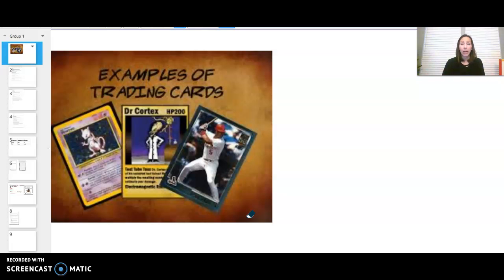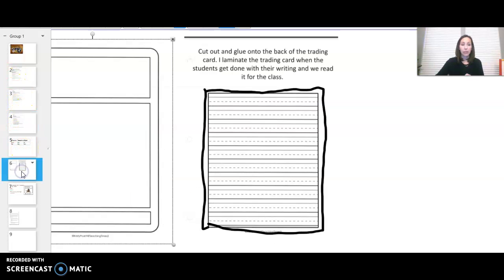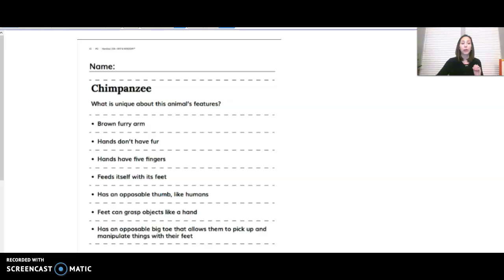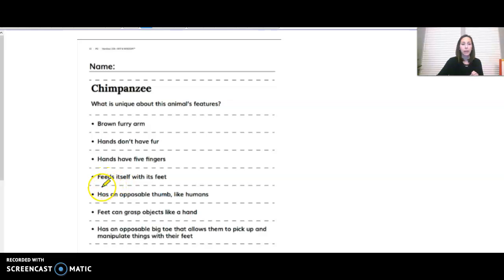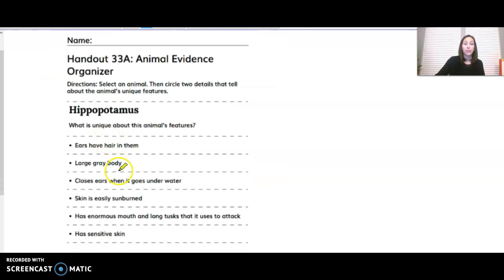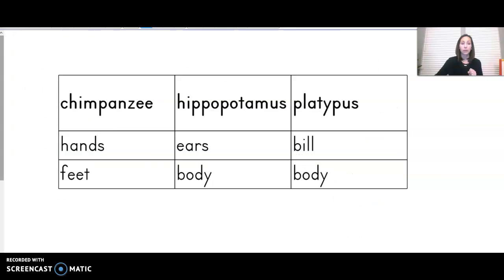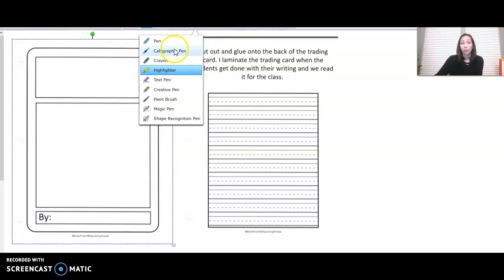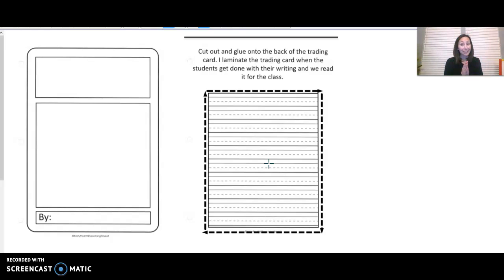2/10 End of Module Trading Card Task